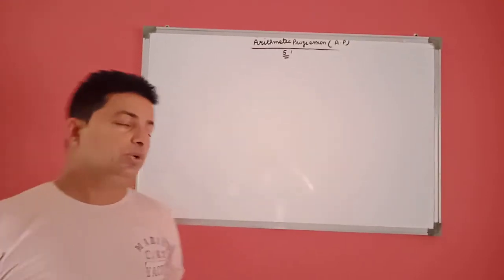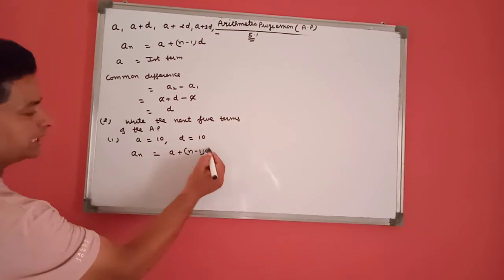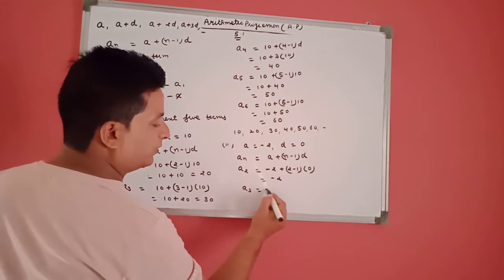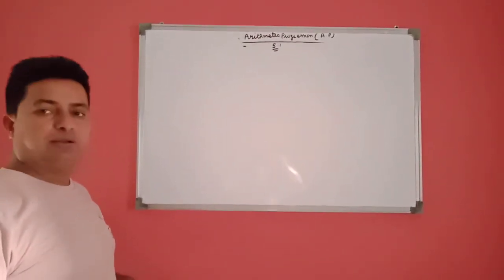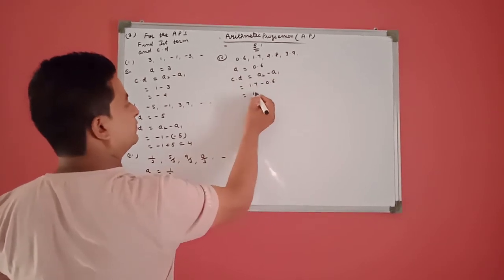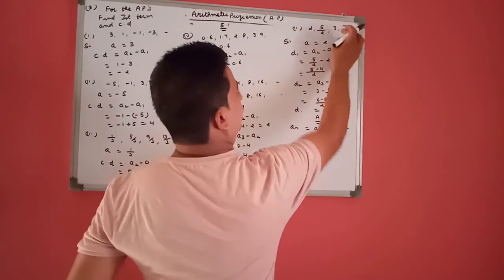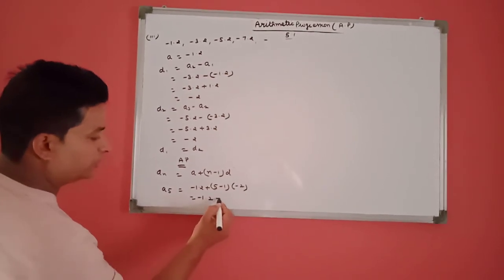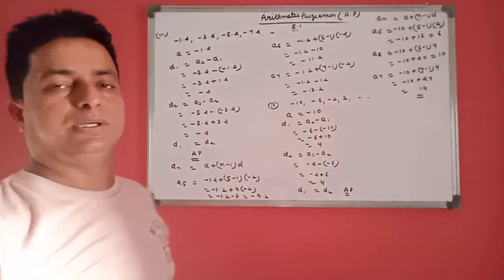A.P. chapter 5(class 10)